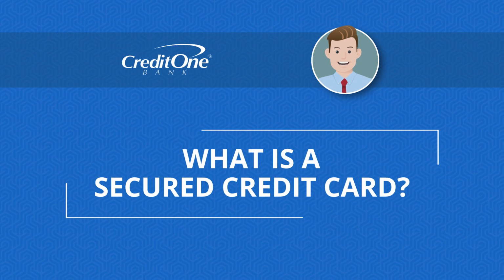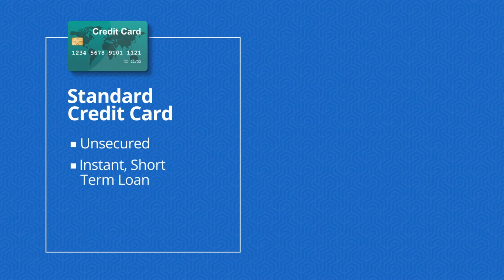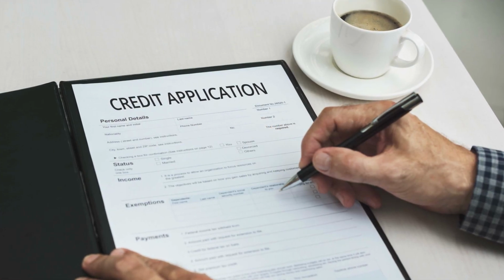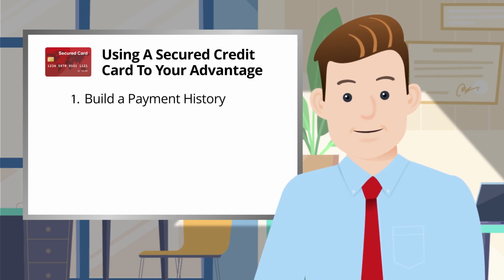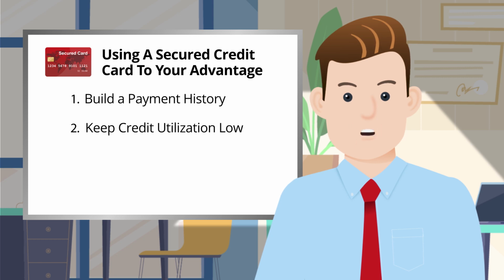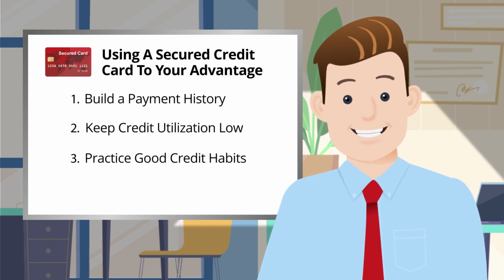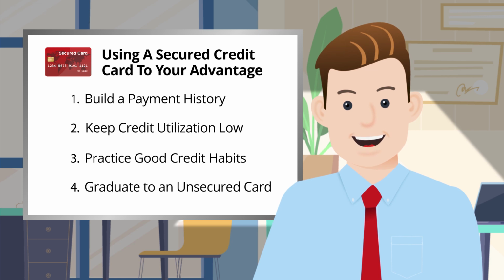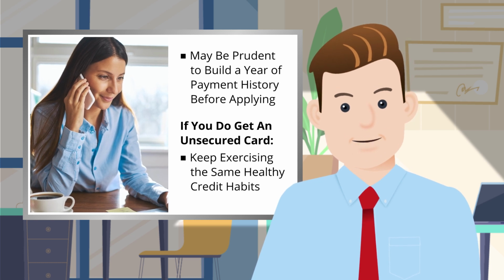What Is a Secured Credit Card? | Credit One Bank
Trying to build—or rebuild—your credit can be tough to do without actually having any credit. A secured credit card may be a way around this predicament. This video by Credit One Bank explains how a secured credit card works and how to use one to your advantage.

Learn more about secured credit cards by reading the complete article “Using a Secured Credit Card to Build Credit” on Credit One Central, your online resource for all things credit.

Credit One Bank offers a spectrum of products for people in all stages of their financial life including credit cards through the Visa®, Mastercard® and American Express® networks. Founded in 1984, Credit One Bank is one of the fastest-growing credit card providers in the United States. Credit One Bank is the Official Credit Card of NASCAR®, the Las Vegas Raiders, the Vegas Golden Knights, and Best Friends Animal Society®, and is a proud partner of WWE® and Six Flags®.